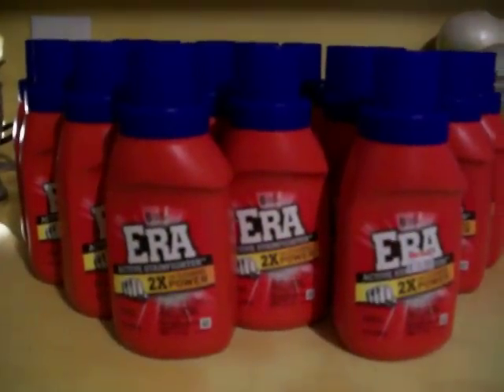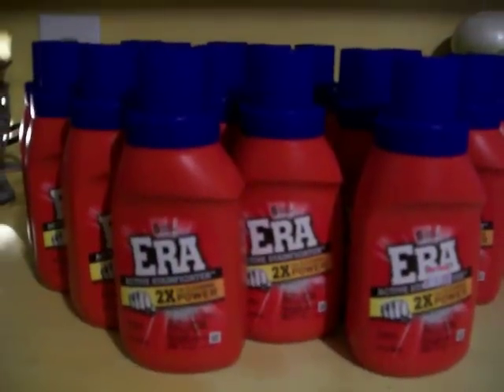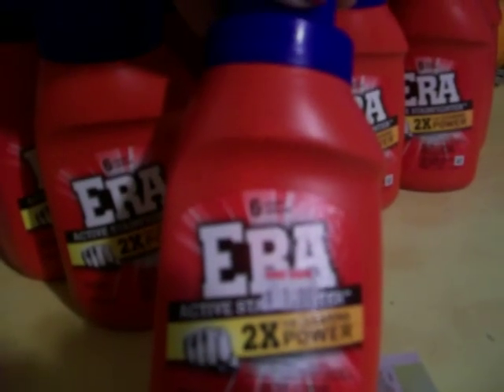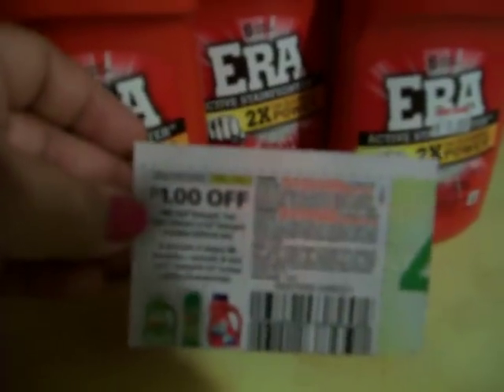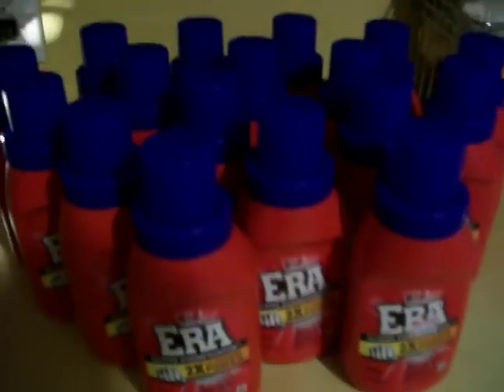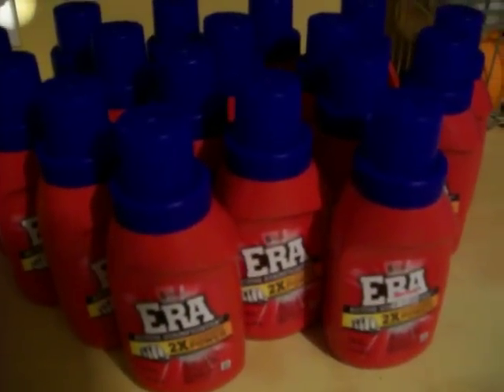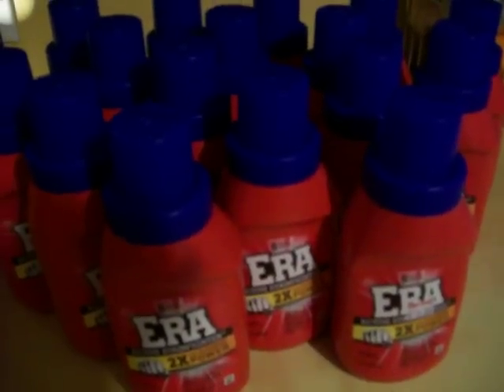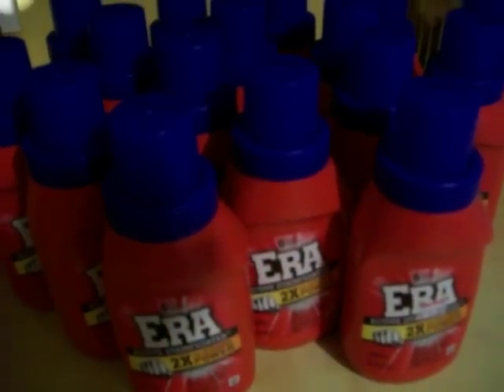Free Era at Family Dollar, March 23, 2013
Hello everyone,
I went to our Family dollar and got Era detergent they are $1.00 and there are coupons for $1.00 off. So they come out for FREE!!  I saw this on chajen32, she had made a video on this.  I had a little trouble cause they have to scan 1 era and 1coupon at a time.   You can't use the $2 dollar off coupon cause it don't work.